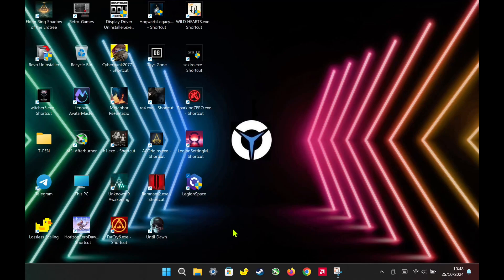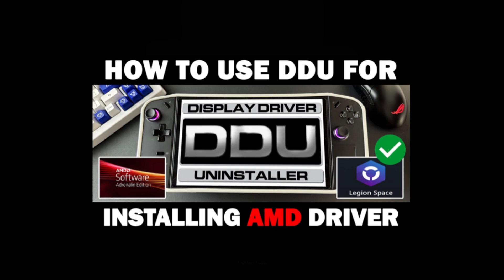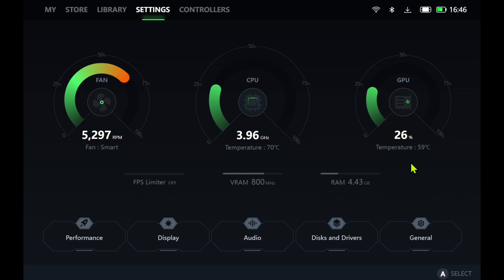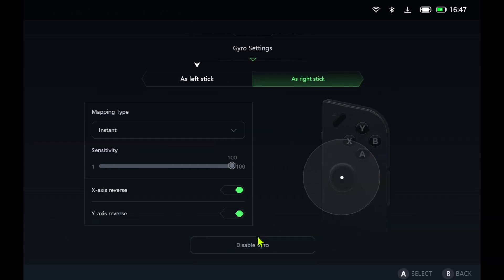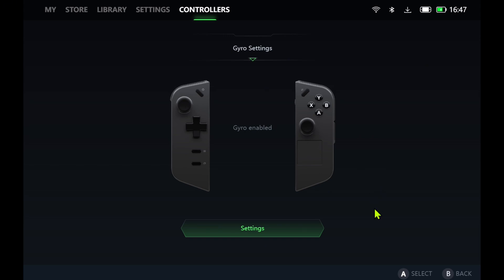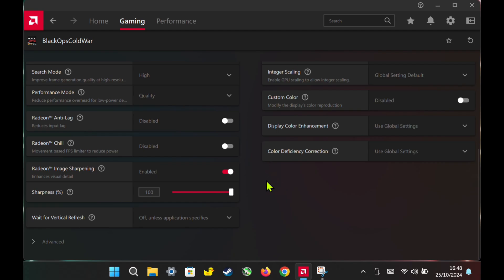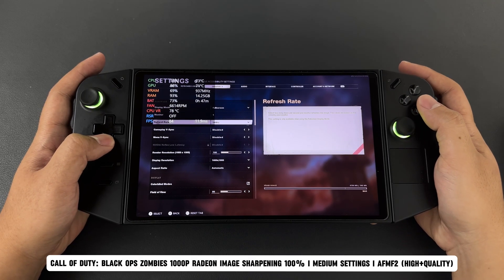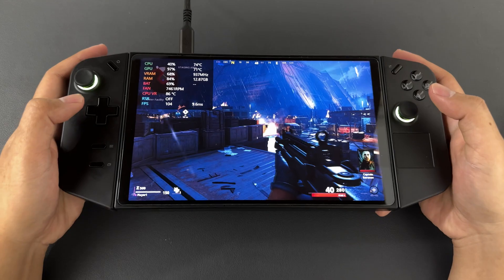Legion Go: Legion Space New Update with New Gyro Settings!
Legion Go Setting: Performance - 30W - Performance